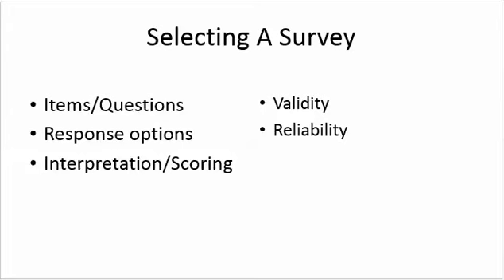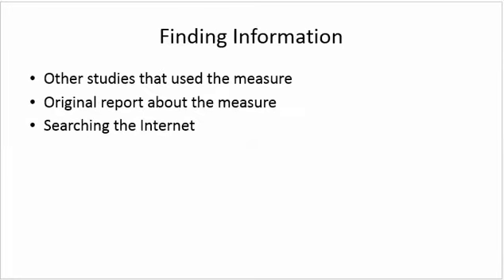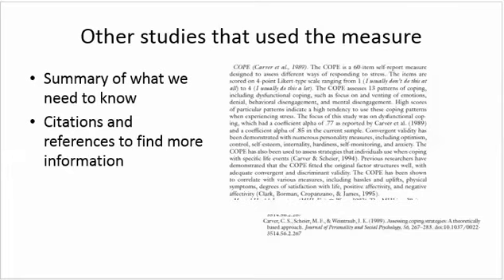Finding a survey